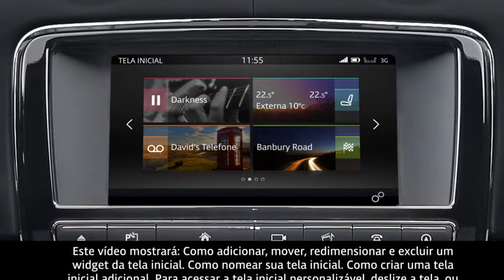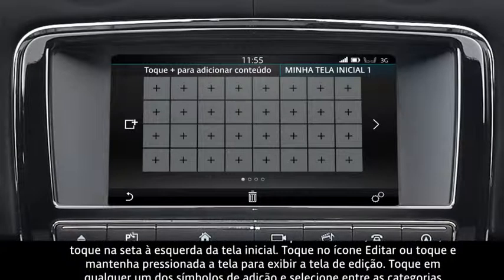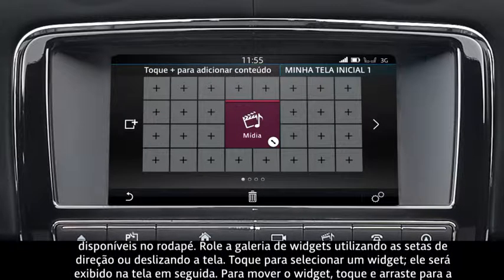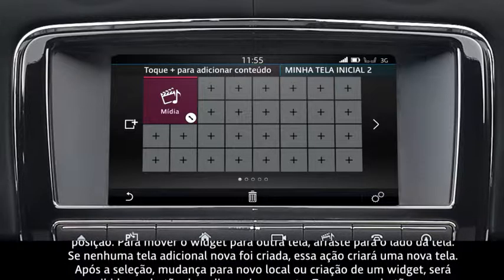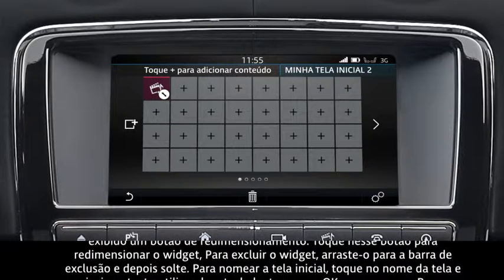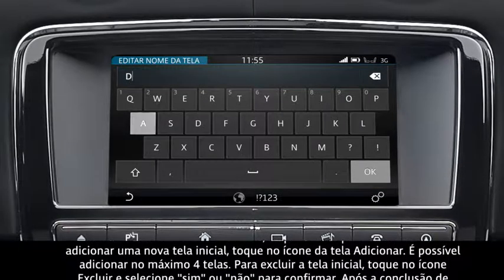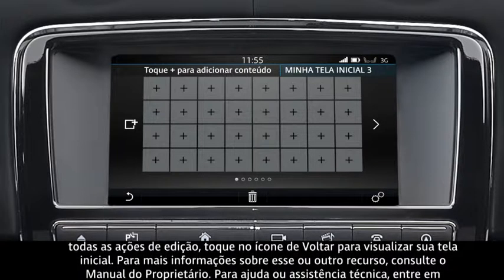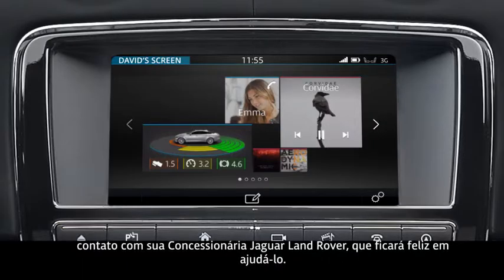Jaguar XJ | InControl Touch Pro Customisable Home screen